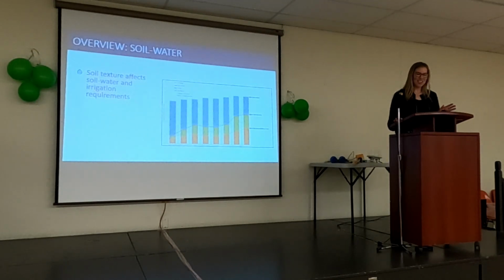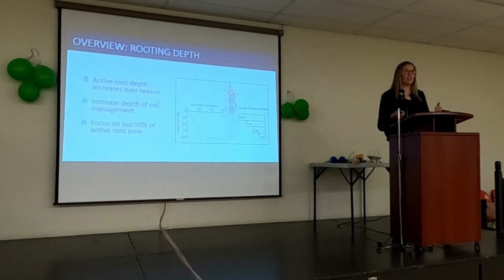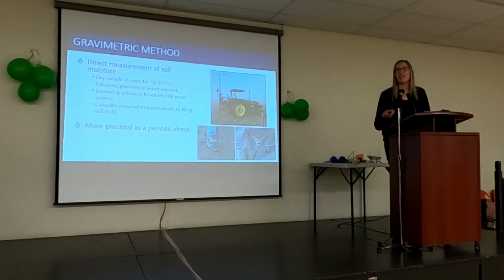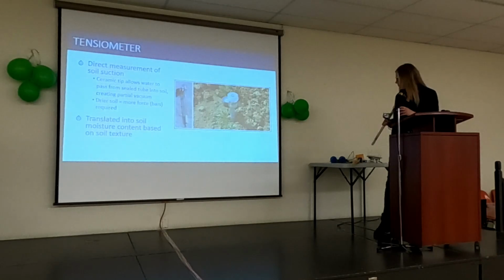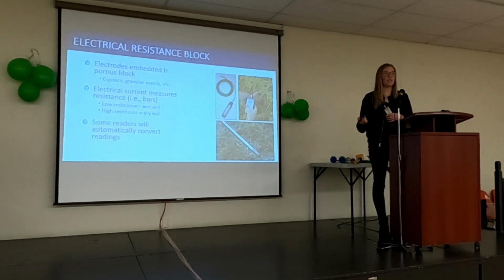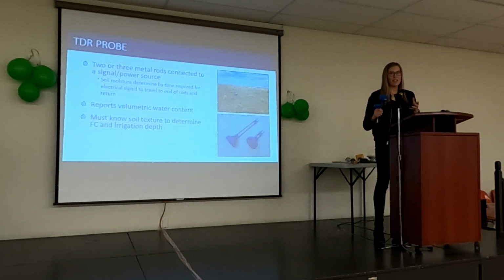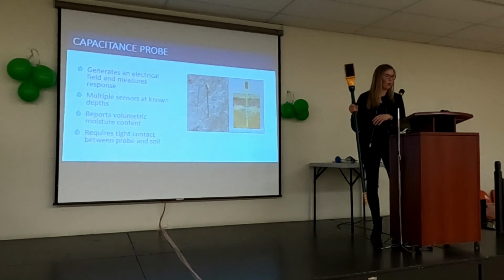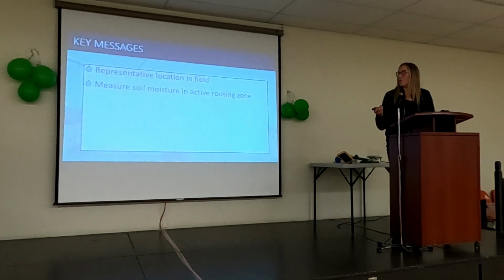Irrigation Scheduling and Disease Management Workshop - Part 4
Erin Karpinnen of Agriculture and Agri-food Canada speaks about soil based irrigation scheduling at the Outlook Heritage centre on March 16, 2023.